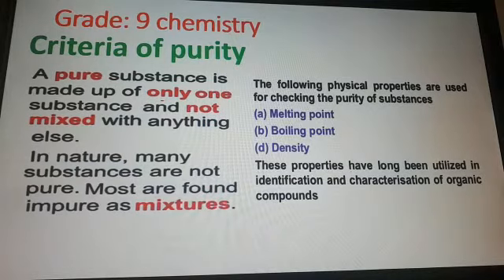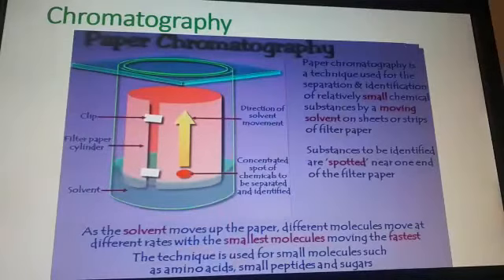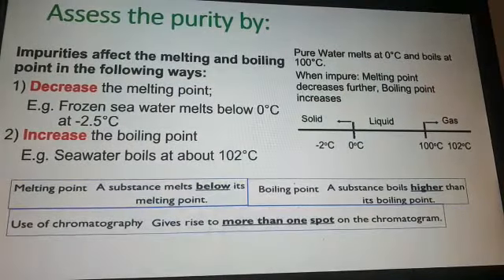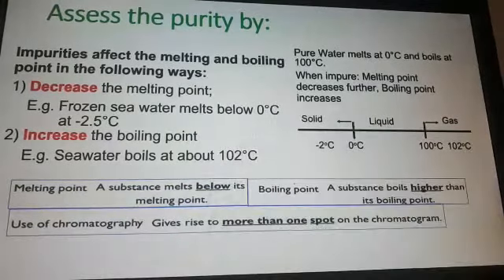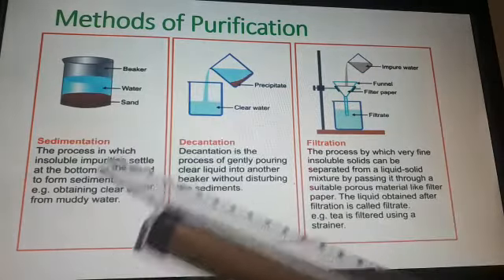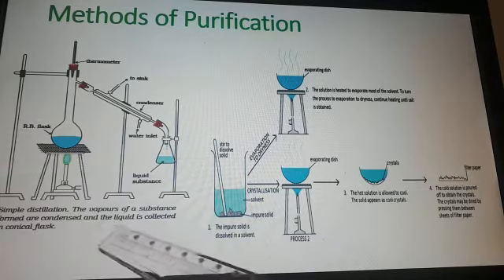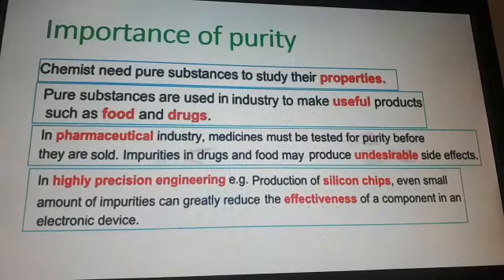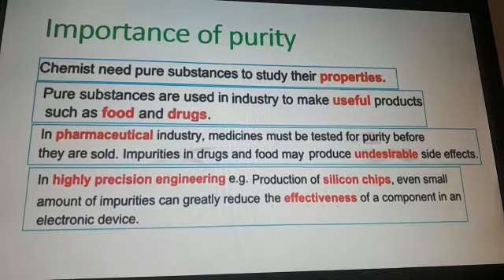Chemistry/Grade 9/Criteria of purity